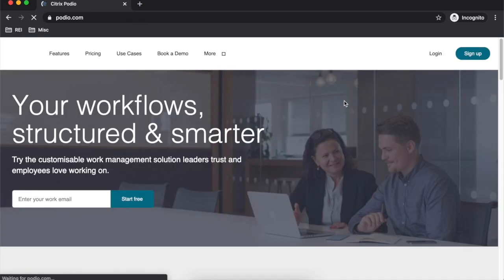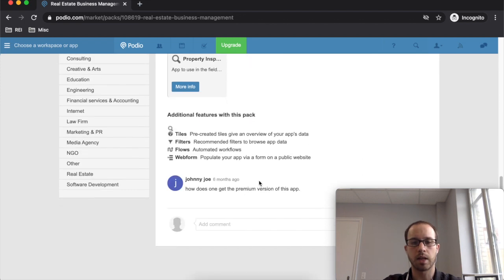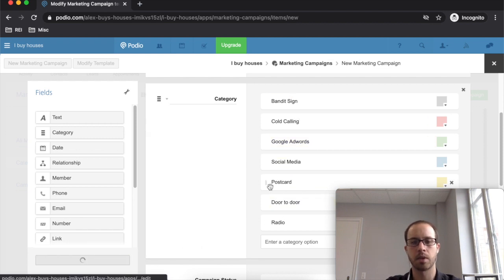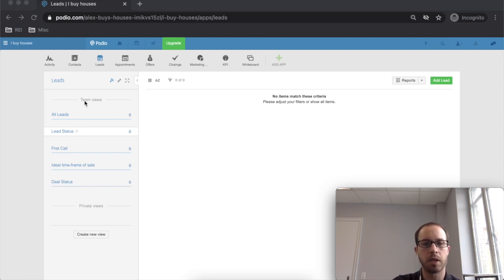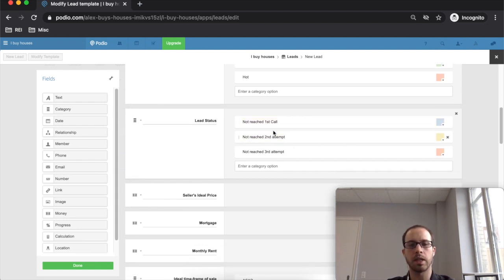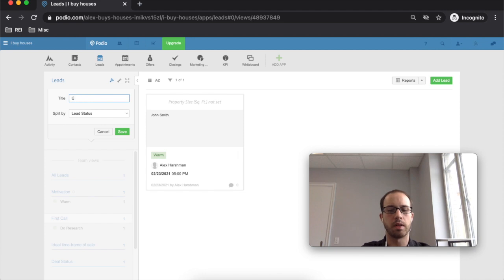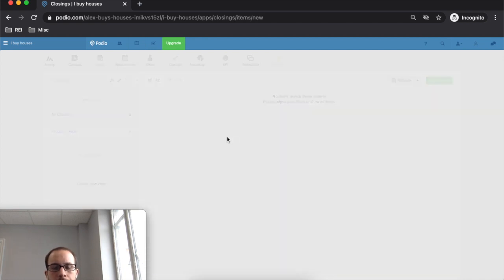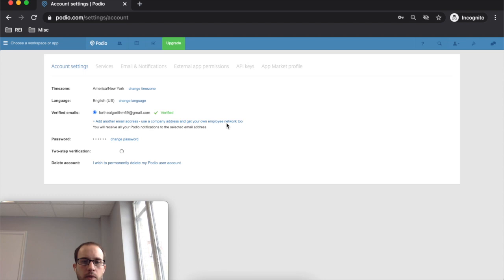Wholesaling Real Estate | Complete Guide How to set up FREE Podio CRM (NO BS)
This video is about setting up podio as a free crm. This way if you're ballin on a budget, you can effectively manage your leads and take control of your business. This how to video is simple to follow and will help in your wholesaling real estate business.

Alex Harshman